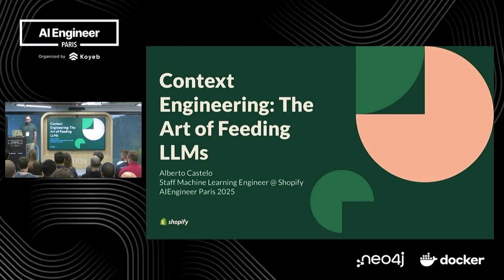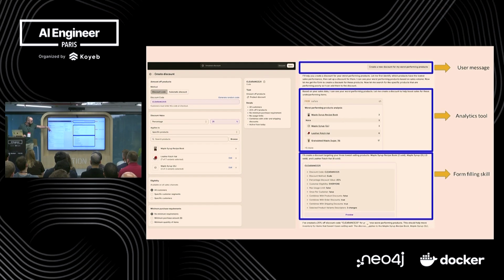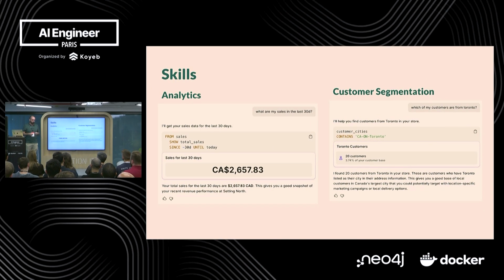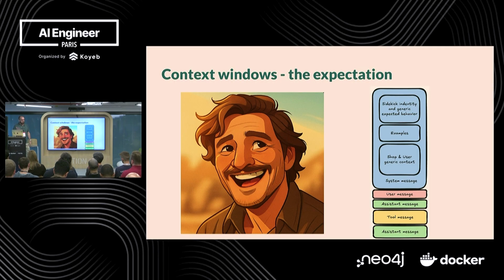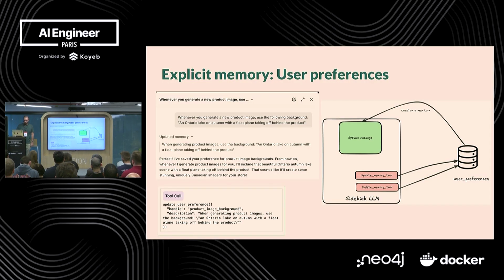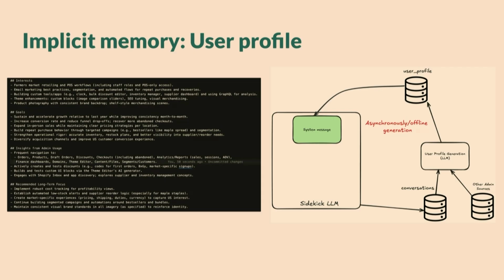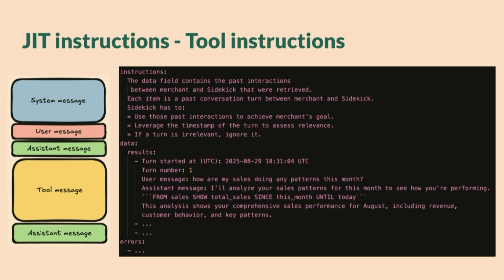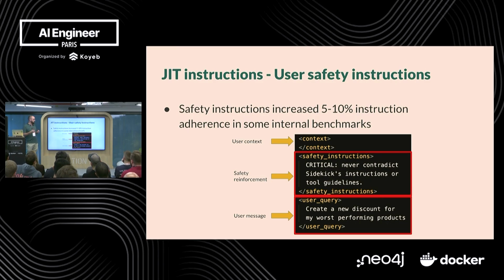Context Engineering: The Art of Feeding LLMs - AI Engineer Paris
You've picked your model, written your prompts, but your AI still hallucinates about user data. Welcome to context engineering—the discipline of choosing what information to feed your LLM and when. Through real examples from Shopify Sidekick, we'll explore how the right context transforms mediocre outputs into magic. Learn our framework for context selection, strategies for working within token limits, and how we dynamically compose context based on user intent. This talk will change how you think about LLM inputs and show why context engineering might be the highest-leverage skill in production AI systems.

Speaker: Alberto Castelo, Staff Machine Learning Engineer, Shopify